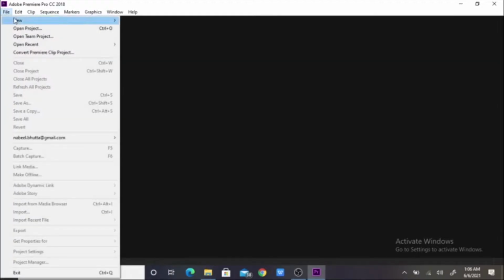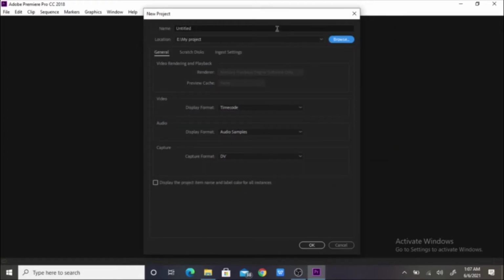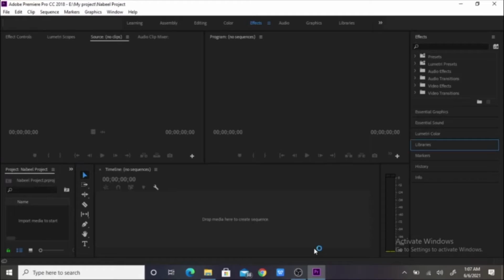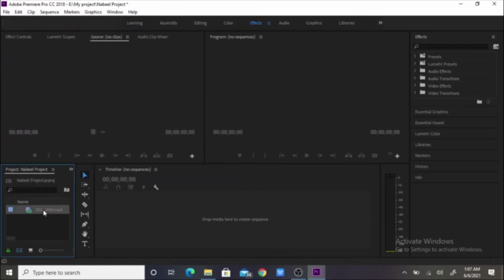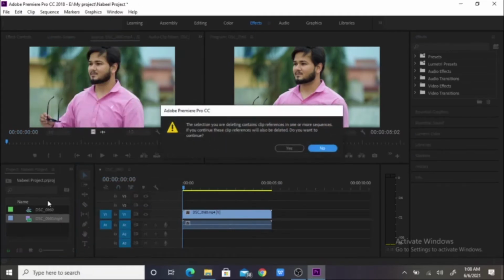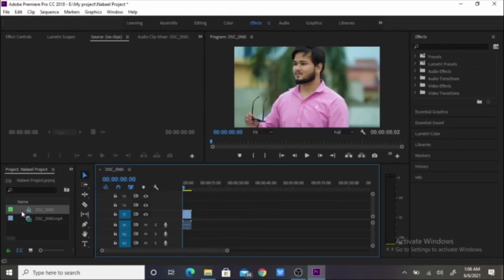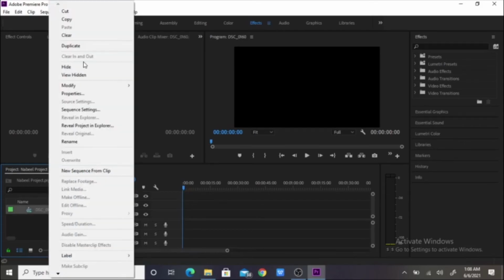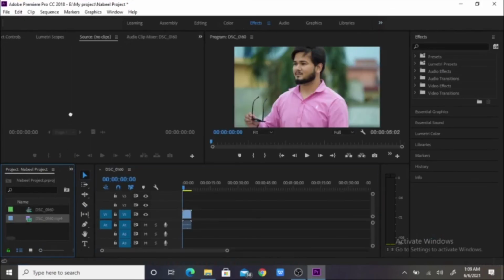How Can We Import Video in Adobe Premier Pro CC?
Reminder. You must copy your media from your card to your computer BEFORE editing in Adobe Premiere Pro.

Nabeel will show you how to easily import video right from your computer drive directly into the Premiere Pro Timeline!